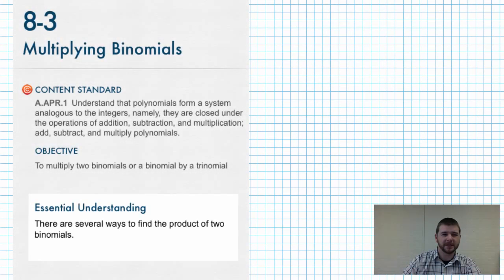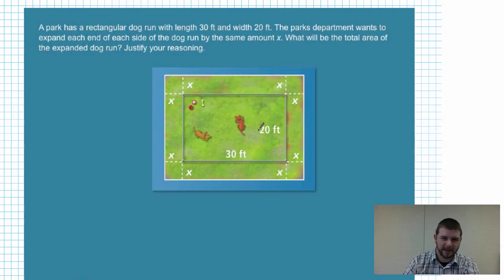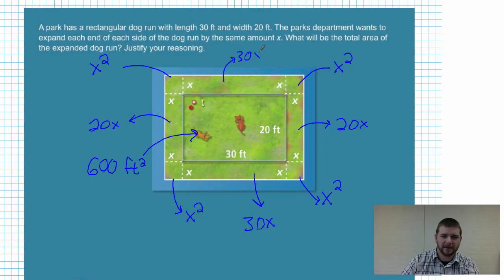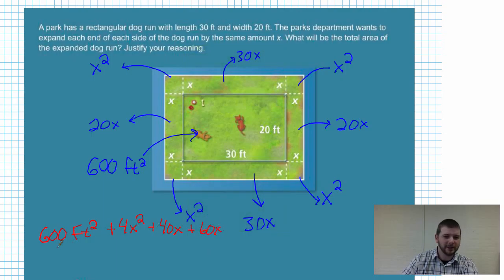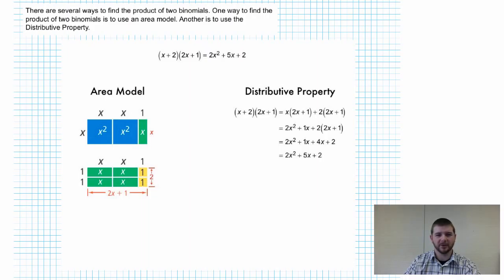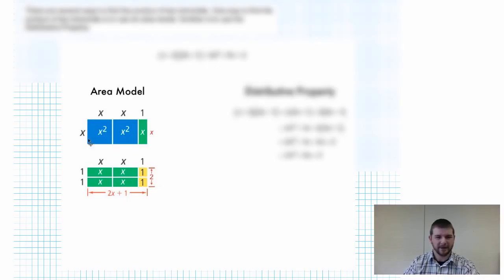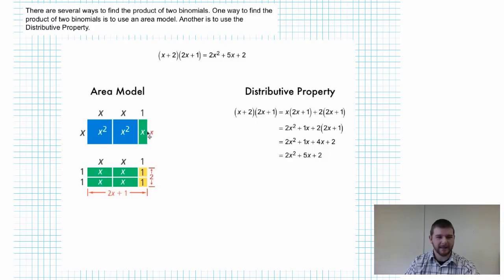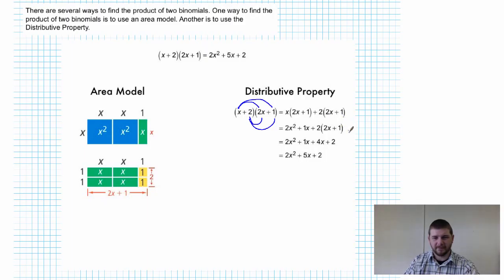Algebra 1 8-3 Introduction